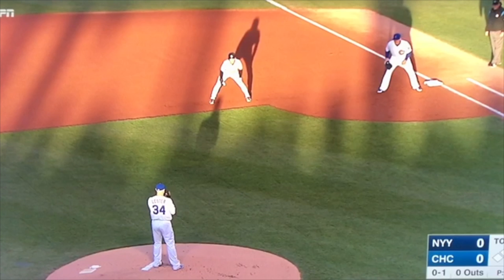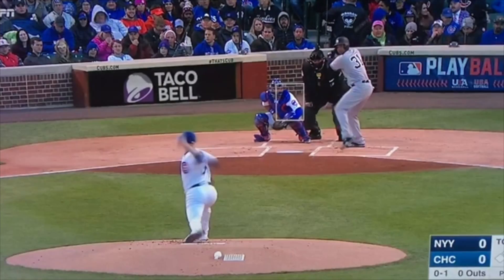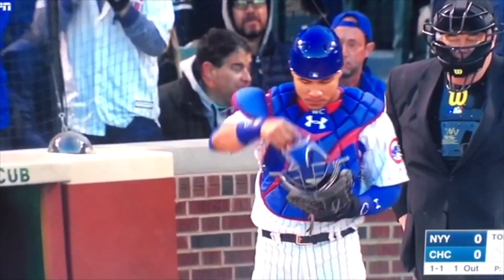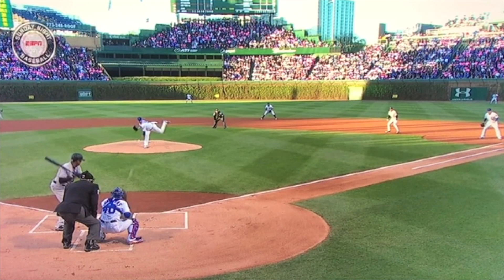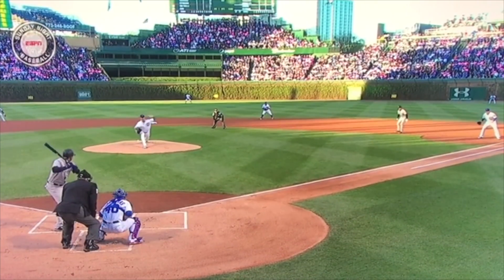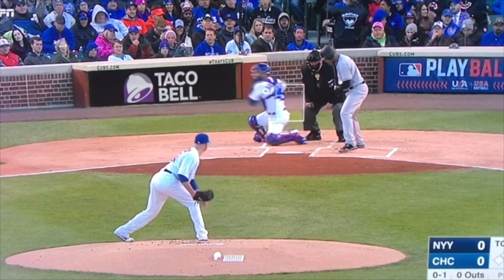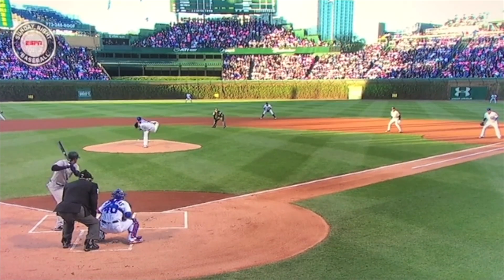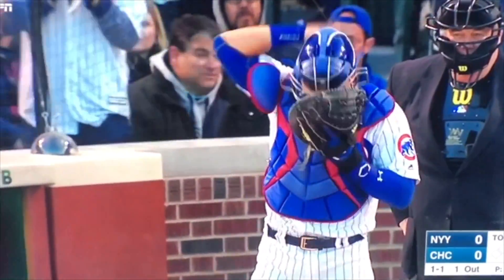Back Picks and Secondary Leads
Today we talk about back picking as a catcher and infielder and secondary leads as a base runner. Antonelli Baseball is the #1 online resource for baseball instruction. We breakdown the mechanical aspects of hitting, fielding, throwing, and base running  to make them easy to understand and actionable. We also cover the mental side of baseball and offer college baseball recruiting advice. We delve into the details that you will not find anywhere else.

The Talent Code
The Little Book of Talent
Off Speed: Pitching and the Art of Deception
The Plan
The Book